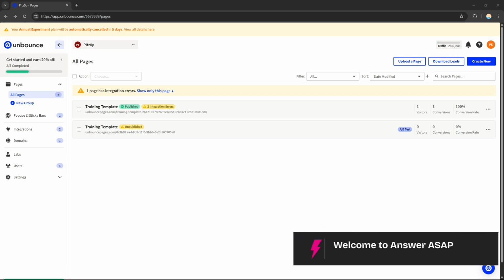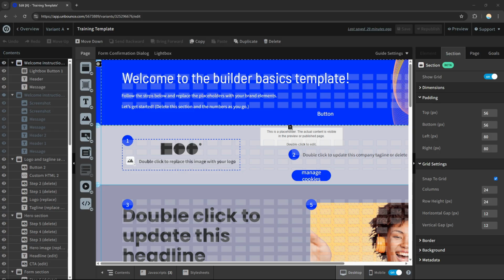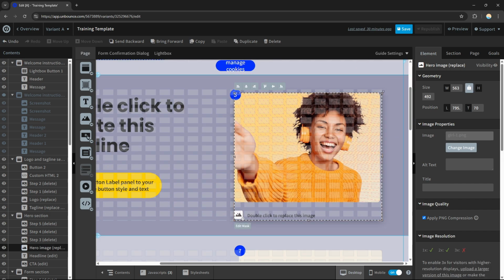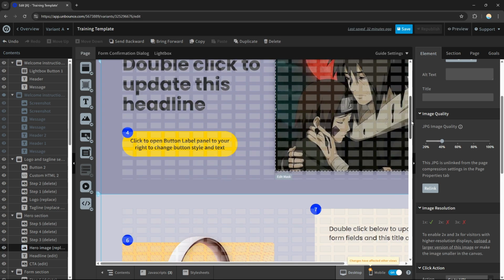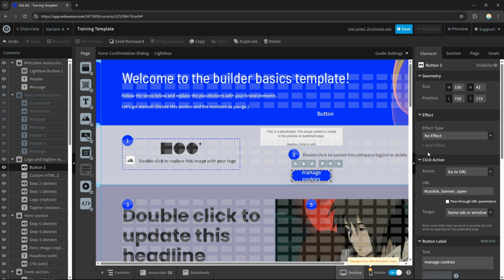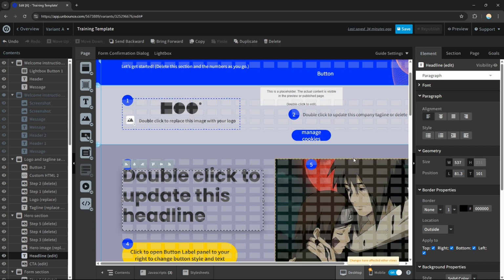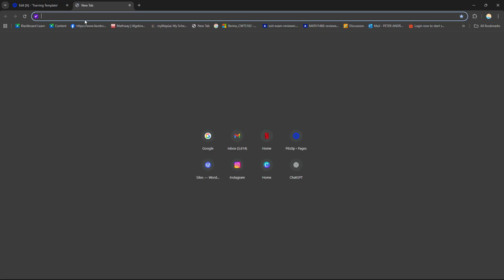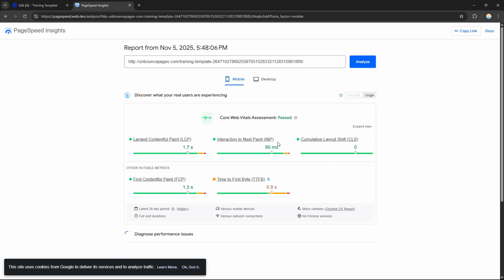How to IMPROVE LANDING PAGE SPEED in Unbounce (Step by Step)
Tune settings and assets in Unbounce to reduce load times and boost performance scores for better conversion rates. Please consider liking the video and letting us know if you have any comments, ideas or questions, we really appreciate any feedback! We have plenty of other tutorials on our channel so come and see if we can help you with anything else :)